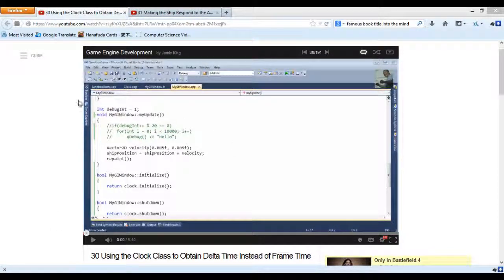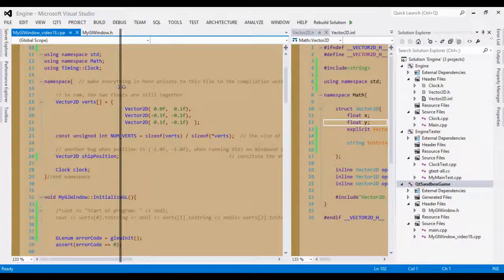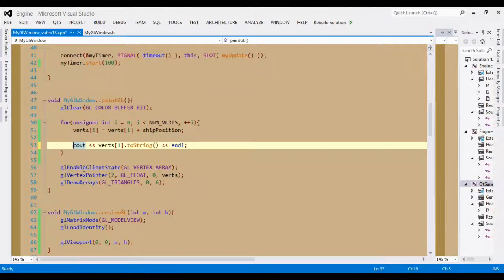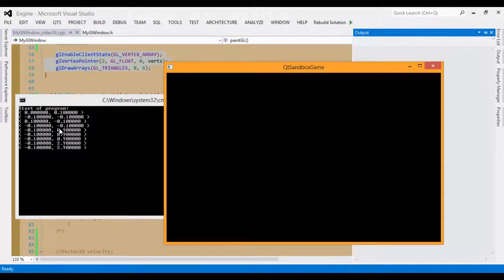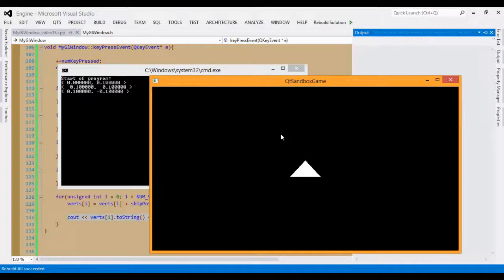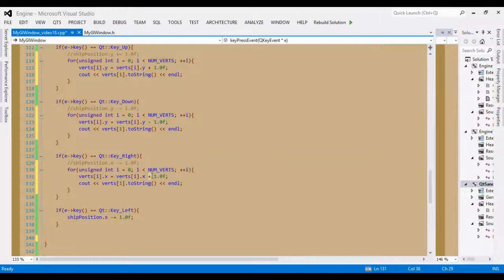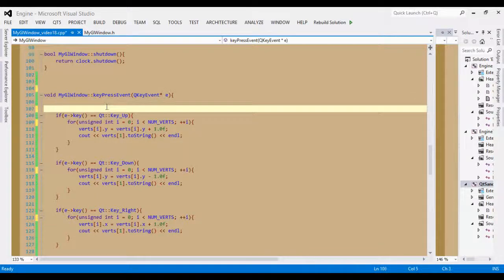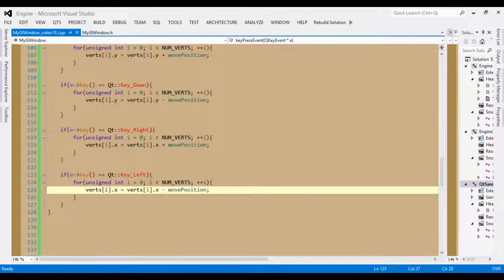A Debugger Mind Solving the Mystery of the Disappearing Ship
This video supplement Game Engine Development video # 30 - 31.
GED video 30: No new changes.
GED video 31: A glimpse into the intricate working of debugging. Uncovering the mystery of the disappearing ship and how to solve the case by thinking outside of the box.